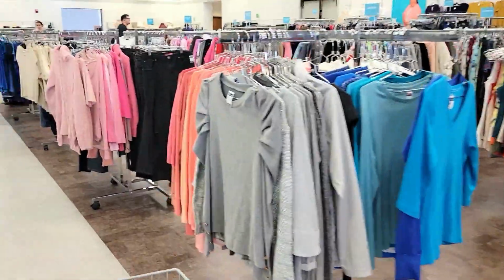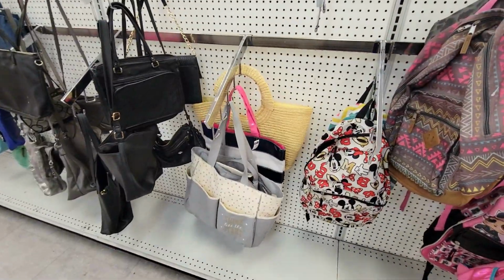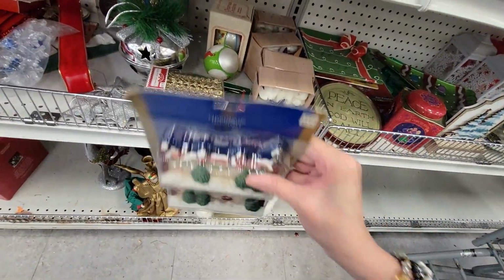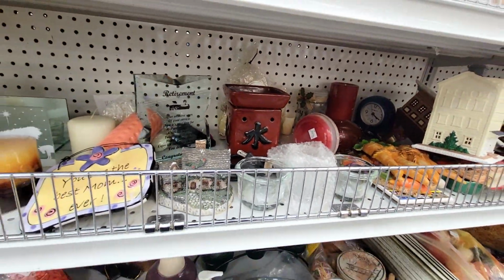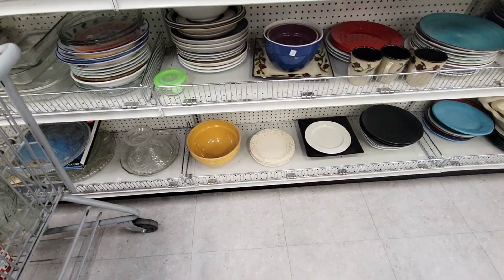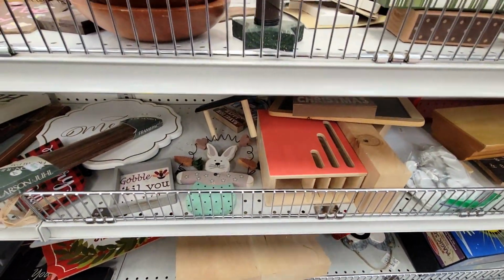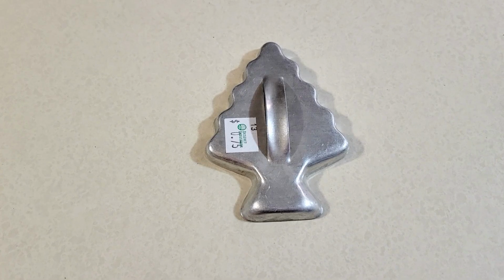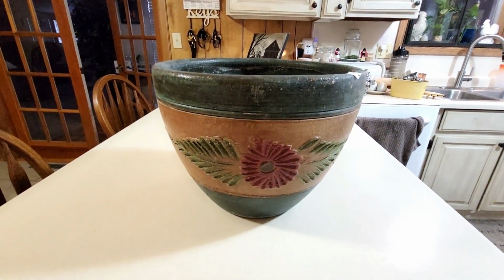***What Is This?*** Found Some Great Reselling Items For My Etsy Shop!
Hi and welcome! Thank you for stopping by to see me!
Welcome to another Thrift With Me video! I needed to get out of the house, so what better thing to do then to go thrifting! I hope you enjoy!

Check out my personal playlist to view more of my videos! If you are new here thank you so much for clicking on my video and I hope you enjoy the content I bring to you weekly.